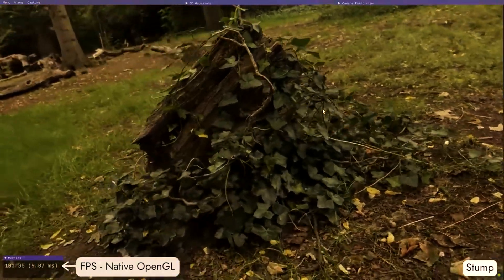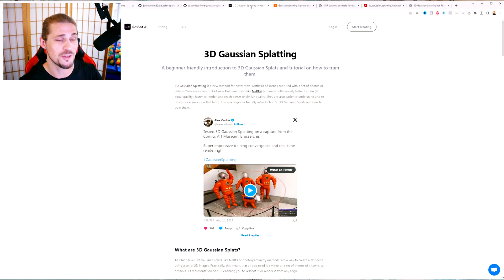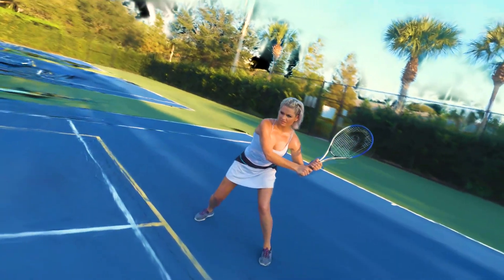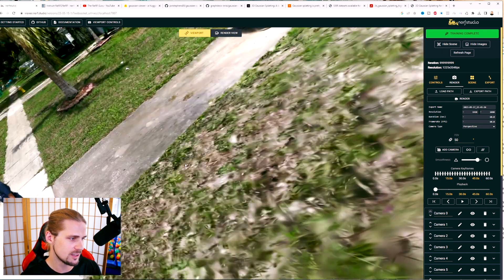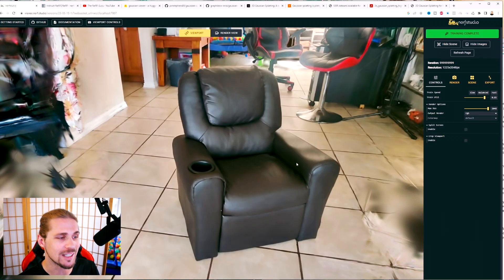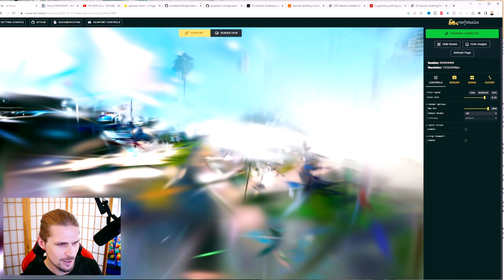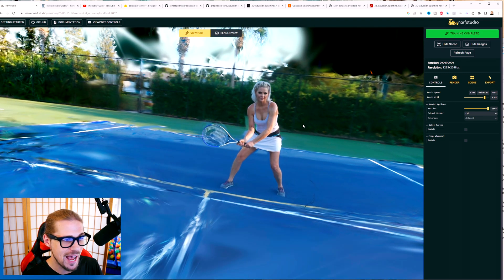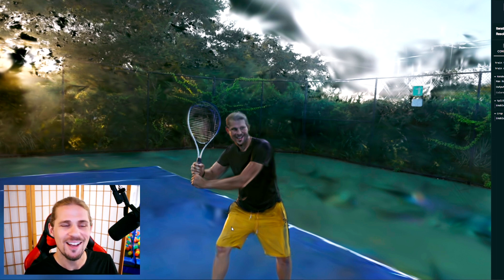✔ 3D Gaussian Splatting Examples - The Future of LIVE EVENT Capture? 🎥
Get Ready for Mind-Blowing 3D Gaussian Splatting
Through captivating examples using 2D and 3D photos, I'll demonstrate how this innovative approach gives you the power to virtually roam around your favorite memories and it's nothing short of extraordinary!

Since I am using a 1080ti GPU I wasn't able to use the SIBR viewers. Instead, I used NERFSTUDIO to view and create my renders. (*Update* - SIBR viewers work now)

This is the Future of Live Event Virtual Spectator Cameras!

CHAPTERS:
00:00 Intro Gaussian Splats w/Nerfstudio
00:57 Future of Entertainment Capture
01:38 Let's Get Technical 3DGS
05:20 Gaussian Splatting Tennis 2D
07:08 Gaussian Splatting Sign 2D
07:52 Gaussian Splatting Kid 2D
08:59 Gaussian Splatting Gillz Street 2D
09:40 Gaussian Splatting Chair 2D
10:24 Gaussian Splatting Dntwn St. Pete 360
12:34 Gaussian Splatting Dntwn St. Pete 360 pt. 2
12:46 Gaussian Splatting Ocean View 360
14:12 Gaussian Splatting Tennis 2D pt. 2
15:18 Gaussian Splatting Sports Caleb 2D
17:02 Outro Gaussian Splats w/Nerfstudio